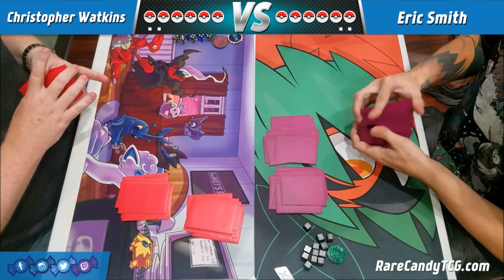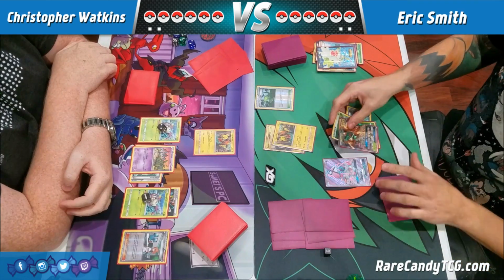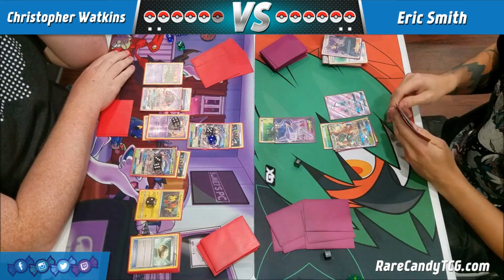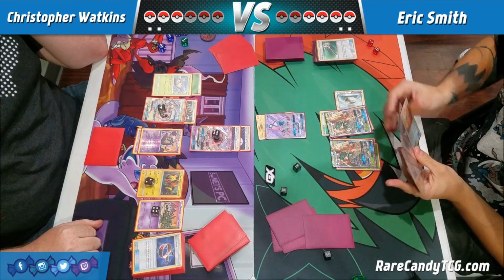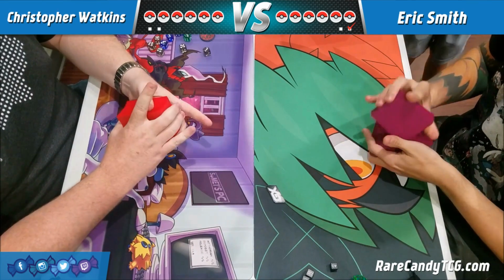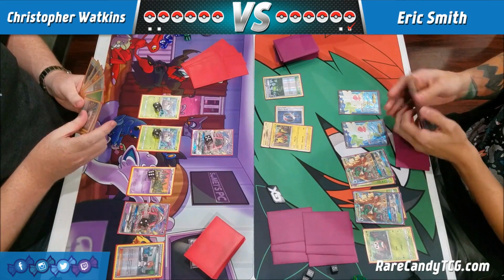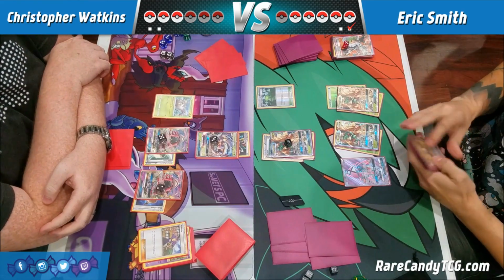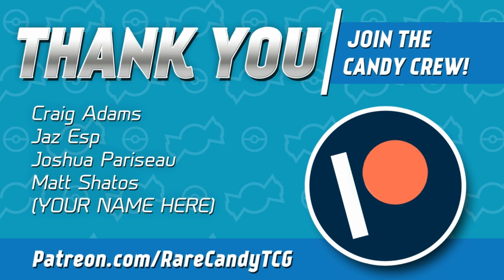Golisopod GX/Garbodor VS Decidueye GX | Top 4 League Cup Wilmington, NC (PRC-BUS)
We attend a recent League Cup in Wilmington, NC, which is our last tournament of the Worlds format. That means cards from Primal Clash all the way up to the new Burning Shadows set were legal for play and the new banning of Forest of Giant Plants has not yet gone into effect. In this top 4 match we have a Golisopod GX/Garbodor deck facing off against the Decidueye GX deck that was in our top 8 match.

Thanks so much for our Patrons for helping make these videos happen - Craig Adams, Joshua Pariseau, Jaz Esp, Matt Shatos